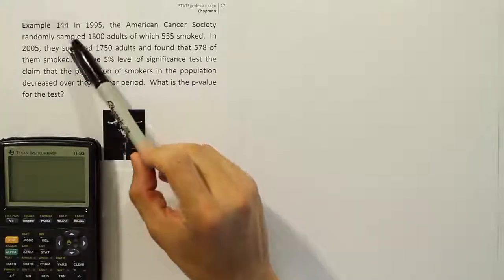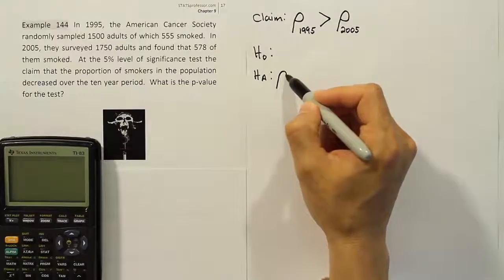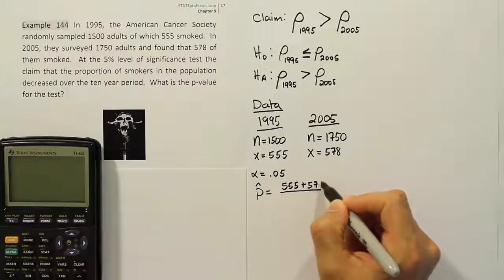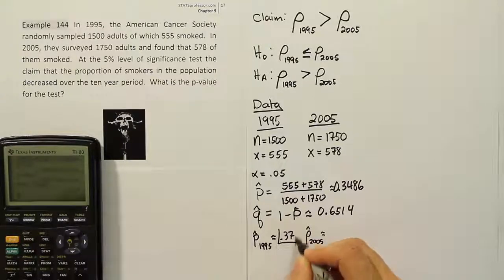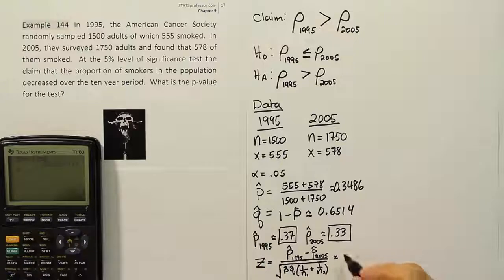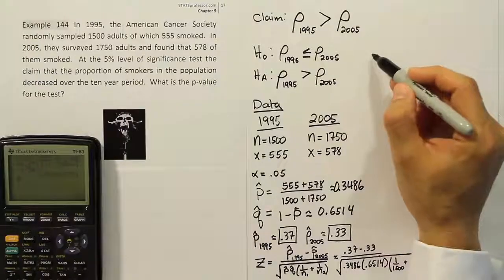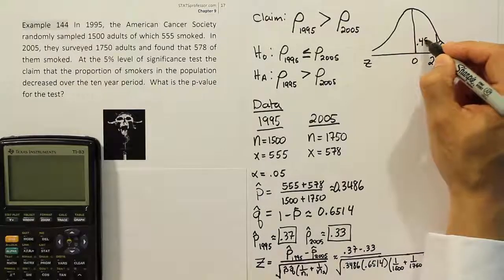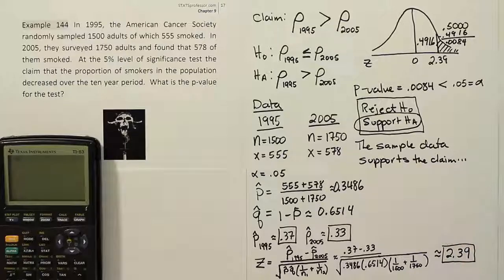Testing the Difference between Two Population Proportions, Example 144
In this video, we demonstrate the method for testing hypothesis about the true difference between two population proportions.